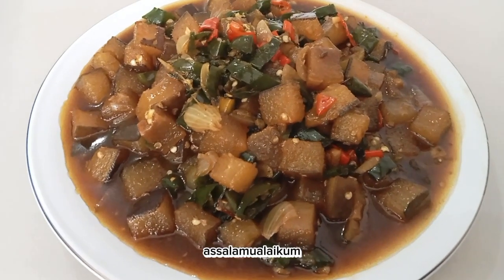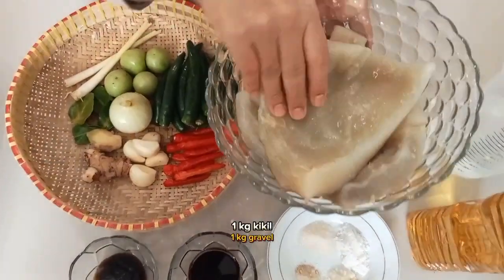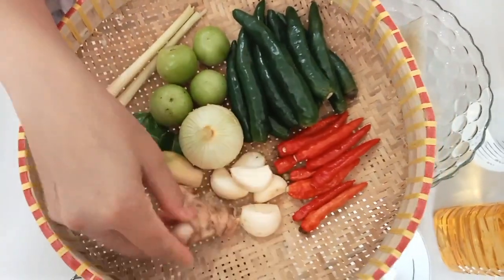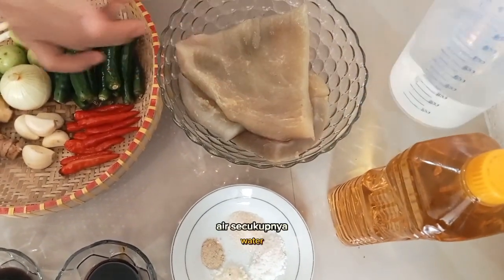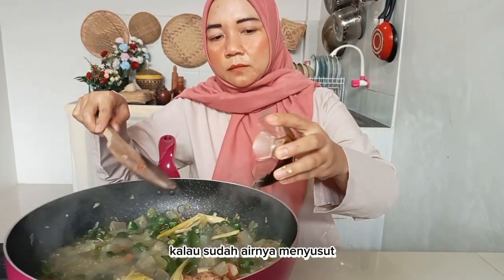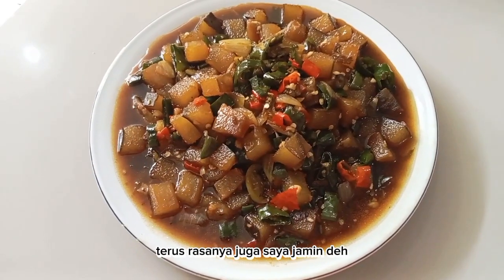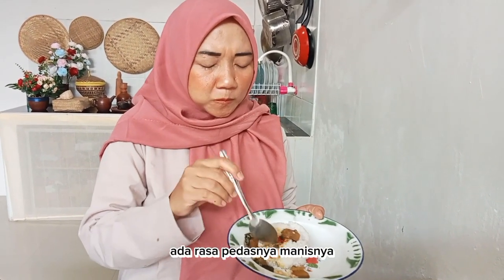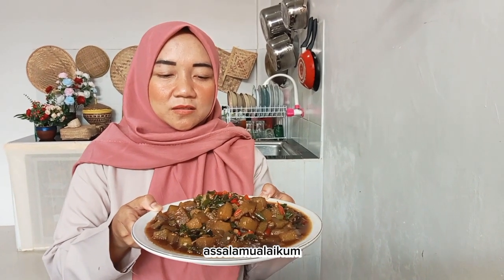KIKIL PEDAS MANIS CABE IJO!! Ternyata Enak Kenyal-kenyal Gurih Bikin Nagih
Hai... Hai... Hai...
Jumpa lagi dengan saya @evieluthfy dengan resep masakan terbaru
"KIKIL PEDAS MANIS CABE IJO"

Terima kasih telah mengunjungi channel kami dan tetap setia menonton video-video terbaru kami selanjutnya.
Gimana kabarnya Bunda, semoga semakin tambah cantik, tambah rezeki dan tambah naik timbangannya (...eh maksudnya timbangan amal shodaqoh dan kebaikannya)

Kali ini saya akan bongkar rahasia menu-menu masakan catering, berikut ini akan saya share salah satu menu masakan catering yang recomended, dengan bahan-bahan dan bumbu simple, cara masaknya mudah namun rasanya menggugah selera.

Yuk kita bongkar, apa saja sih bahan-bahannya:

1kg Kikil Sapi yang sudah direbus matang
100gr Cabe Ijo
50gr Rawit Merah
5 siung Bawang Putih
1 buah Bombay
4 buah Tomat Ijo
2 ruas Jane
2 ruas Lengkuas
2 batang Sereh
4 lbr Daun Jeruk

Untuk cara memasak silahkan tonton video ini sampai selesai ya

Selamat mencoba, semoga bermanfaat.

Supported By. IQMA CATERING TANGERANG

Catering Halal, Nikmat dan Murah di Tangerang dan sekitarnya
Melayani pesanan NASI BOX, RANTANGAN dan PERASMANAN